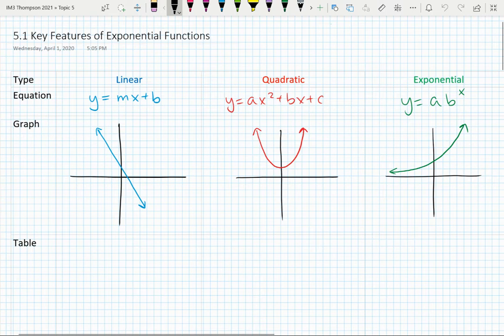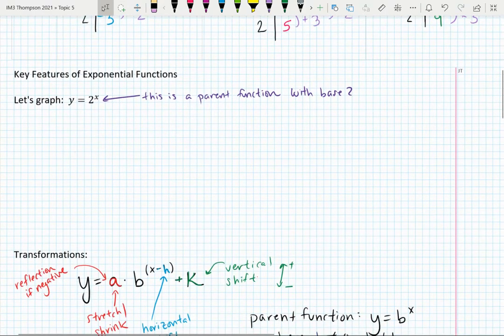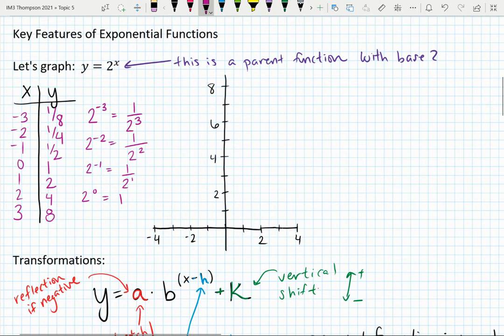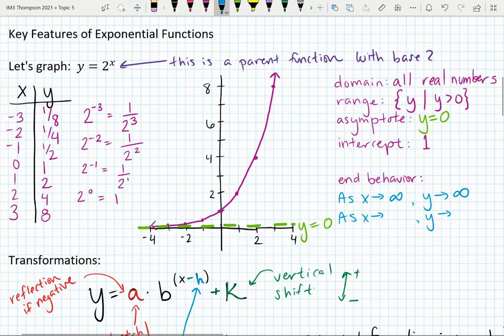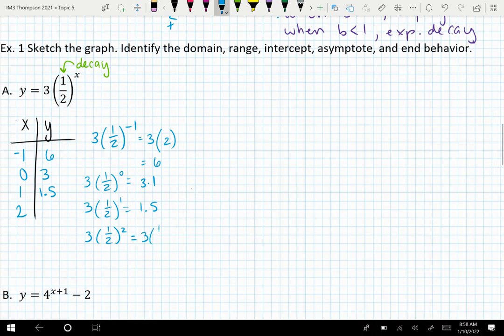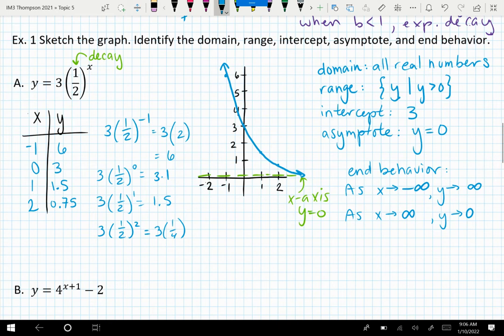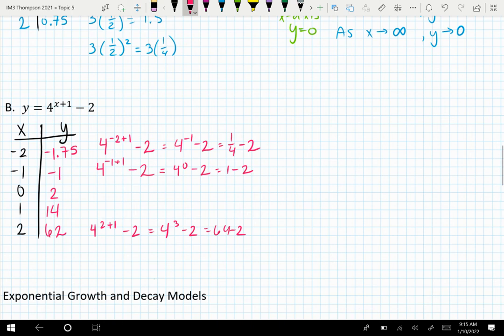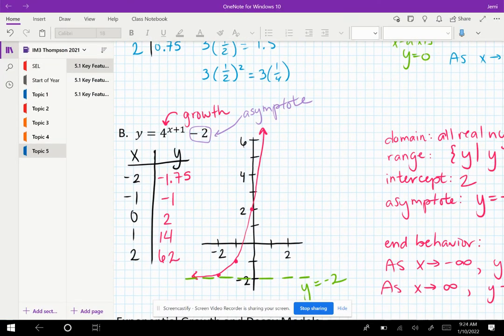IM3 5.1 Key Features of Exponential Functions (part 1)